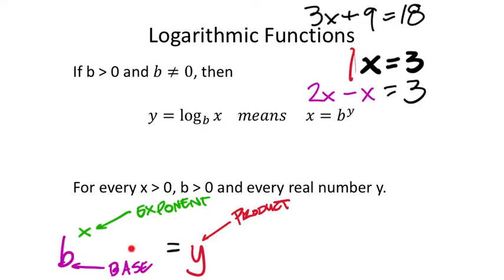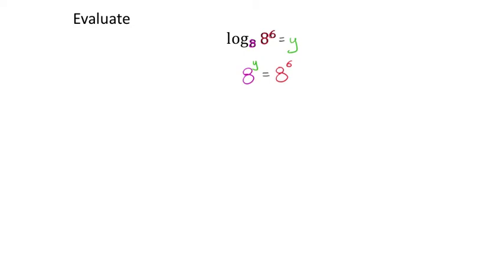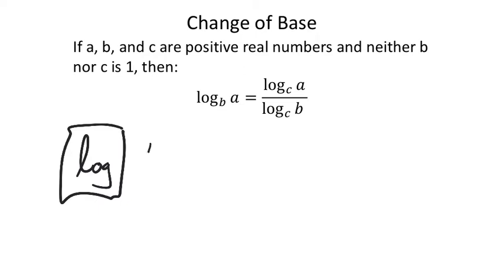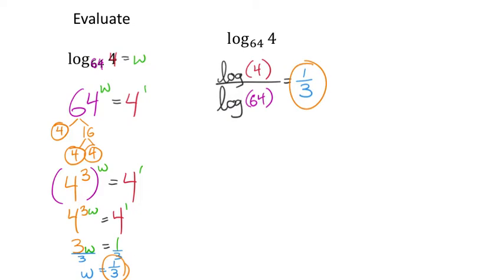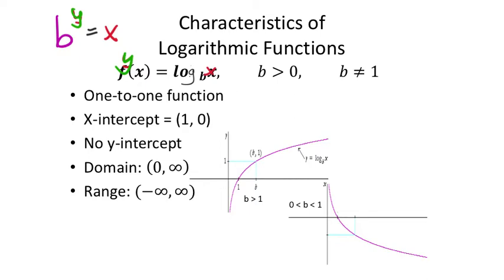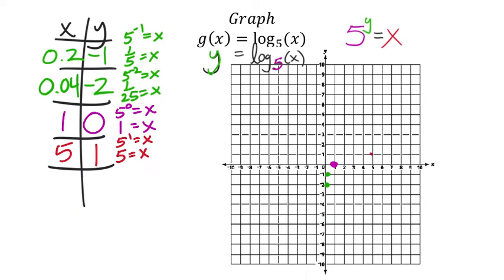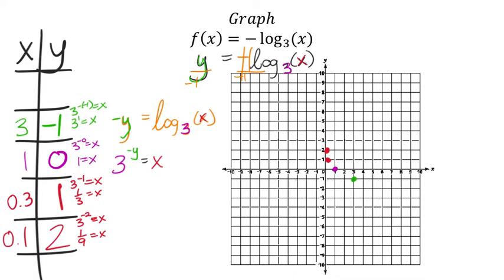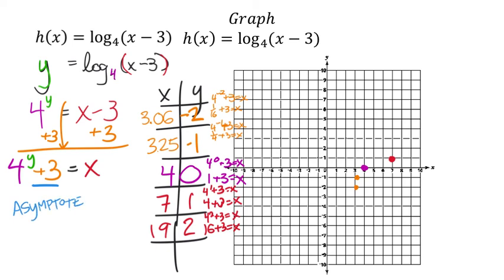Logarithmic Functions (MATH 1010 Unit 8 Lesson 3)